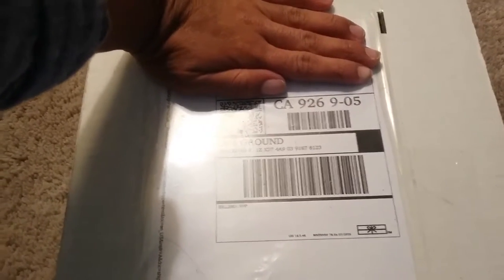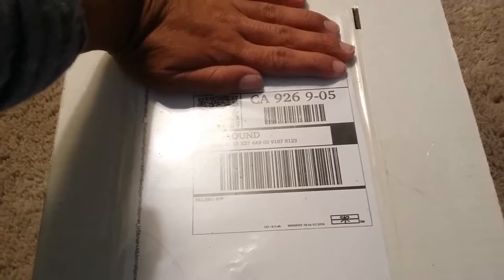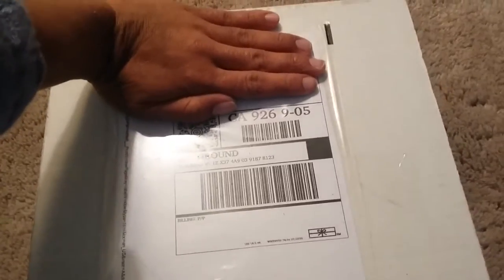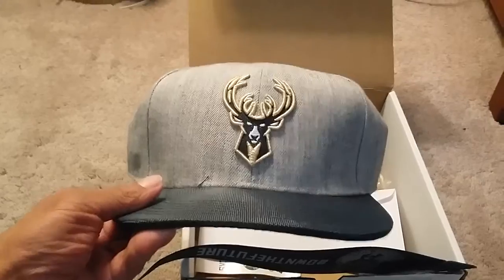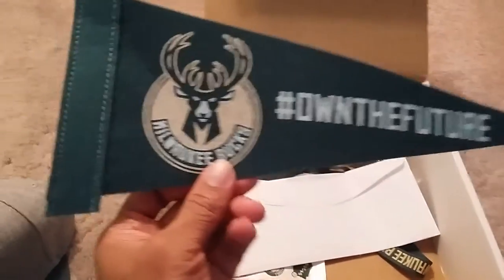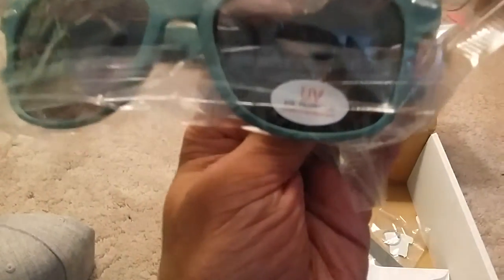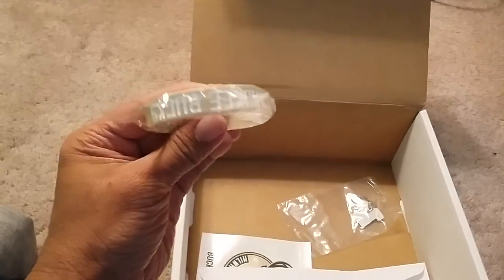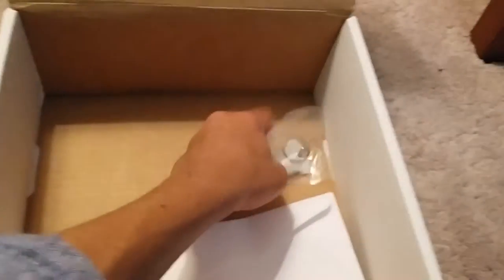Awesome NBA Fan Pack (I waited 6 months for this)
Here is a video of an awesome fan pack I received from an NBA team. It is probably the best fan pack I have ever gotten.